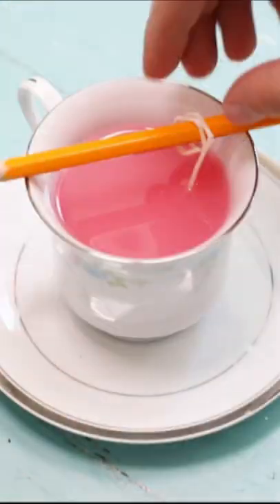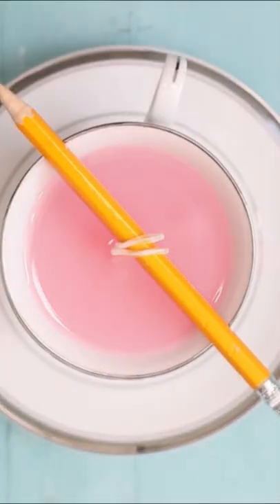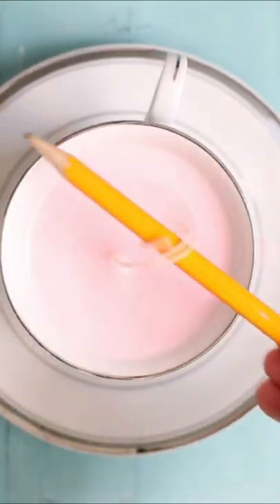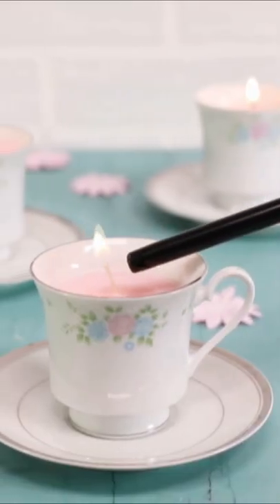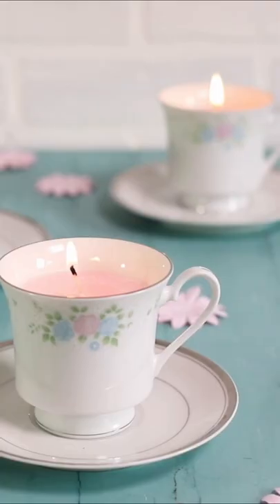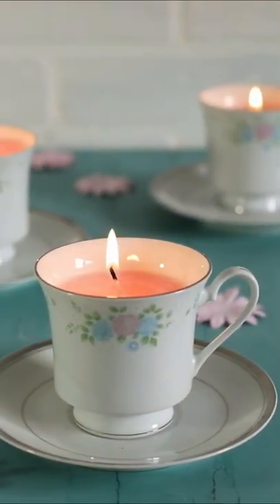Upcycled Tea Cup Candles